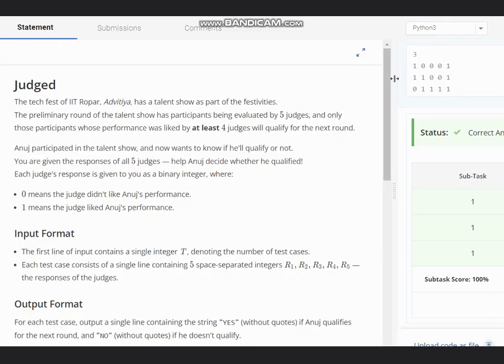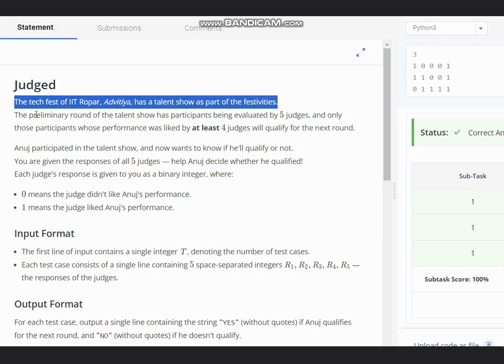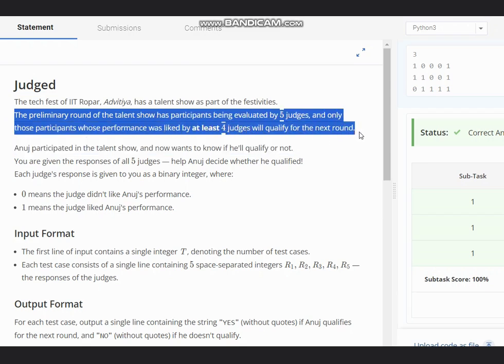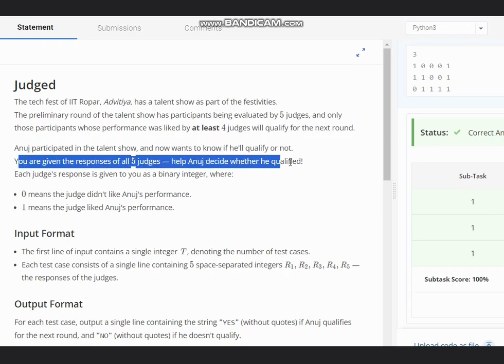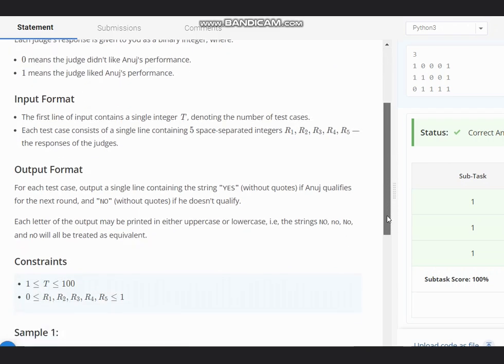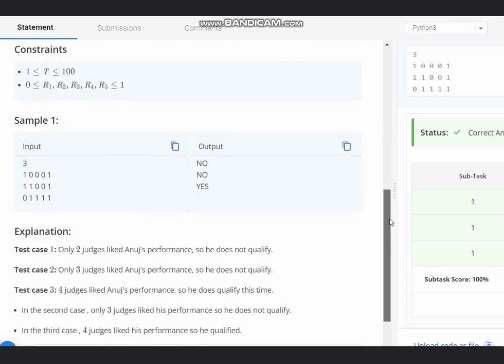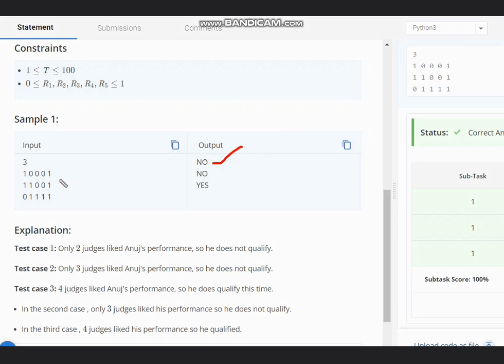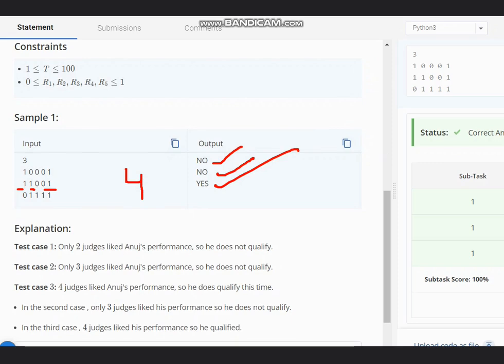Judged | ADVITIYA2 | Codechef STARTERS 119 | Full Solution with code